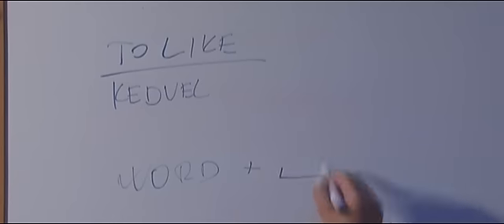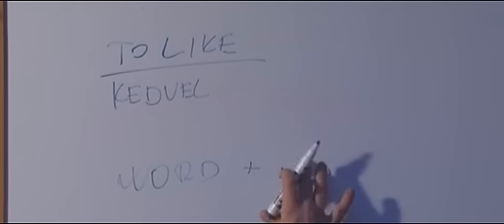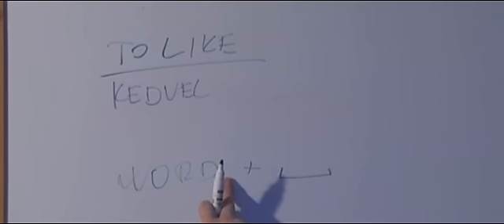Learn Hungarian 1x16 - Past Tense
It's all about the past these days - one could say that. I don't know who though...